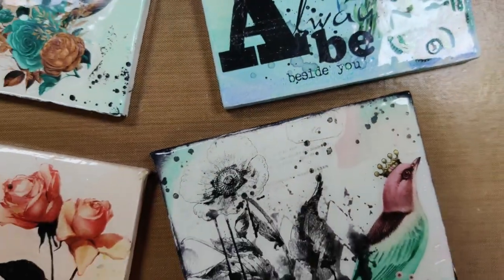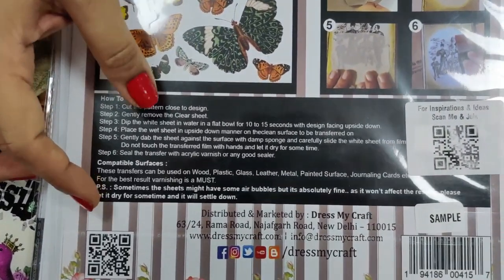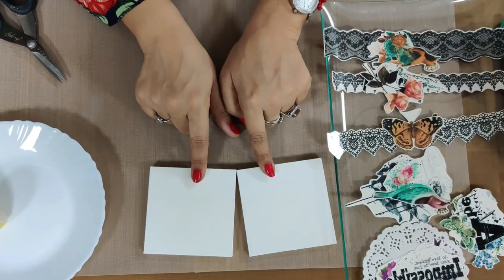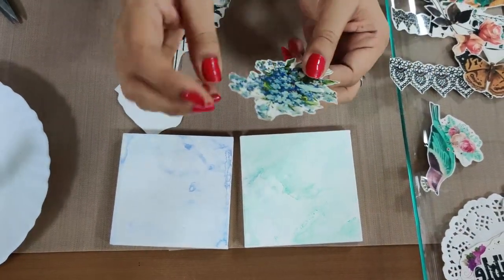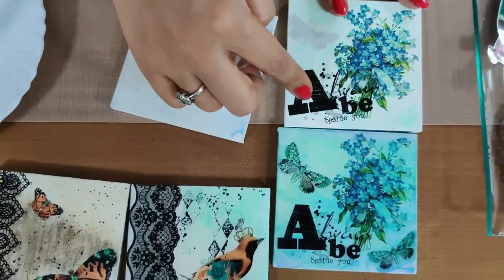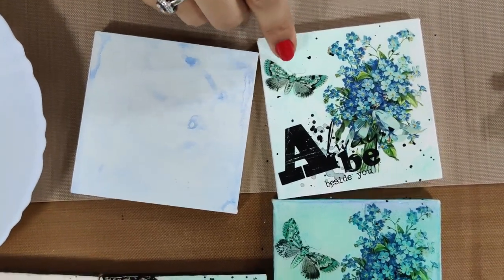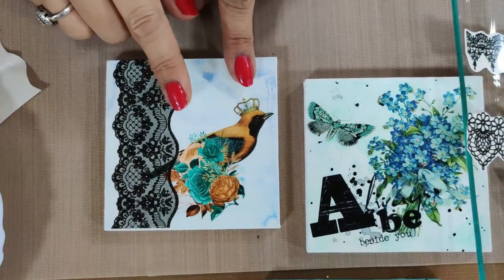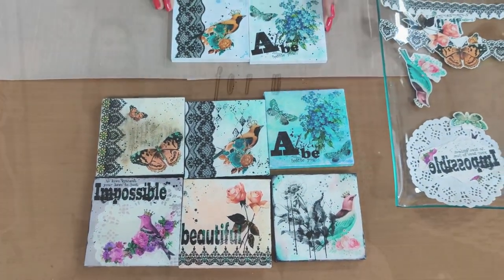How to make quick Coasters